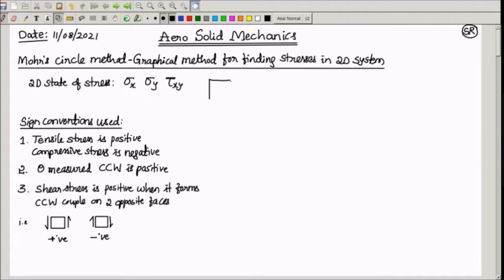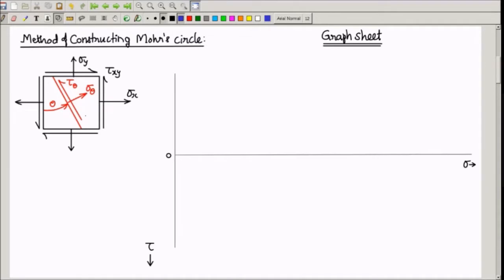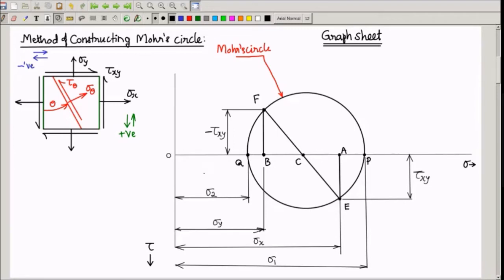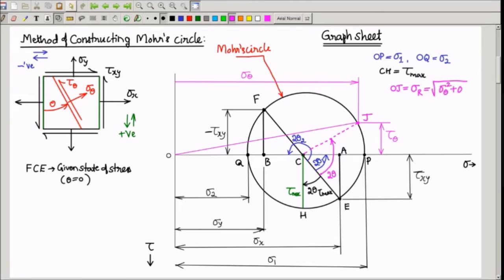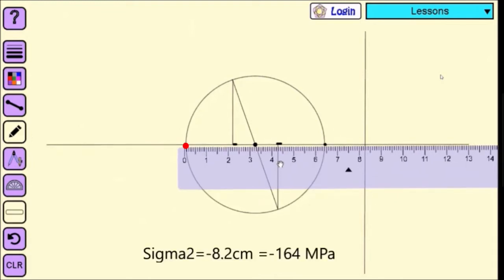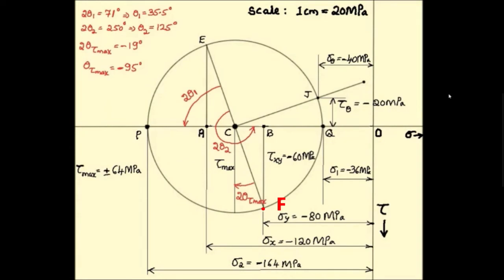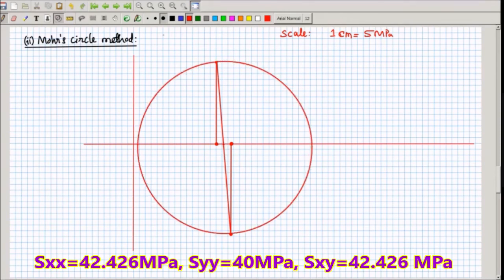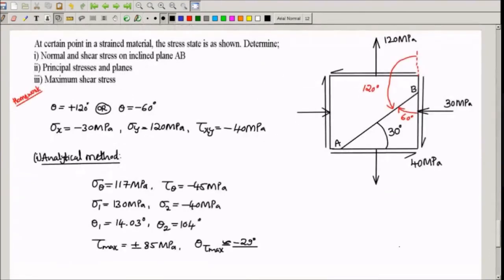Strength of Materials/Mechanics of Materials - Video lecture no.19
This video lecture covers:
* Mohr’s circle method for normal and shear stresses on arbitrary plane
* Principal stresses
* Maximum shear stress and their orientations
* Graphical method